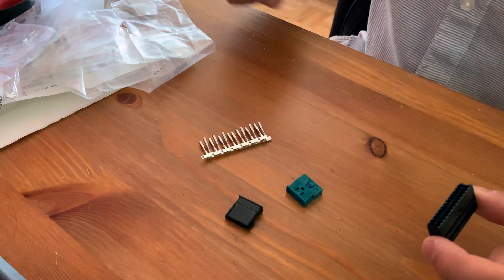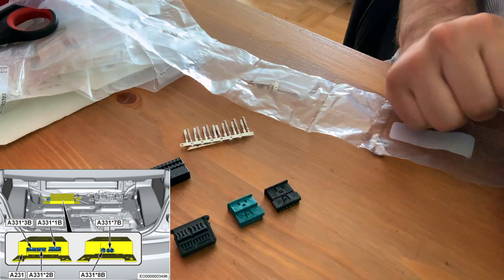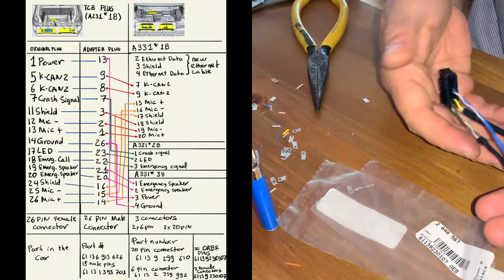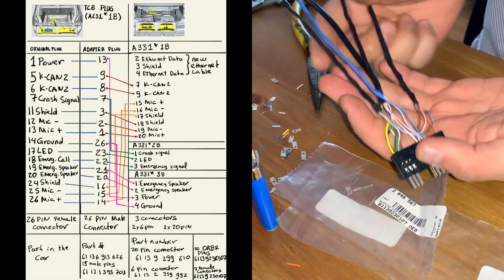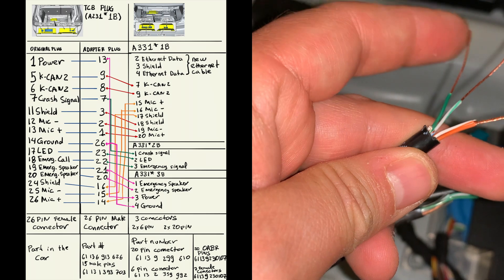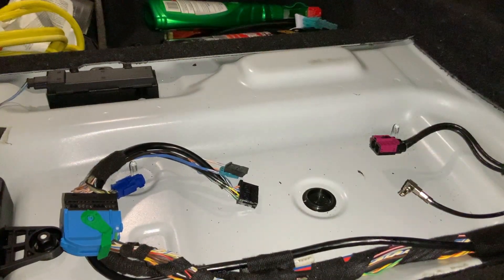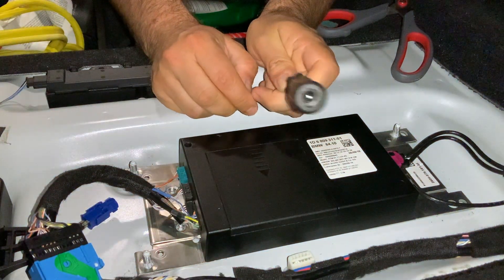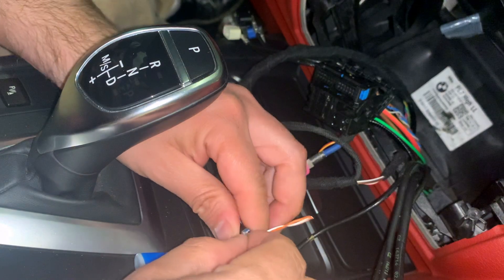BMW F32 435 TCB - ATM Adapter, works in all 3 and 4 series | Ep. 5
On this video we are making an adapter for our BMW 2014 435i TCB module so we can retrofit the newer ATM module (TCB to ATM adapter) and wire it to the NBTevo. With this adapter you will be able to maintain the current TCB plug intact and not change locations of the wiring to make the new ATM unit work.

The TCB in models 2013 through 2015 is also know as a TCB1 and models 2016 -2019 are known as TCB2.
All you need are plugs, CAT6 cable and a lot of patience to build the wire loom.
This adapter was made for a 435i but this also works for 3 all series.
0:00 Episode Confusion lets call it 5
0:55 Parts needed and boxes diagrams
2:32 pining the wires to the respective plugs
6:24 TCB to ATM adapter final product
8:17 Installation of the adapter
9:30 Integration of the adapter to the rest of the car
12:30 Connection to the NBTEVO Would you like to be a Patron? if so it will mean the world to us